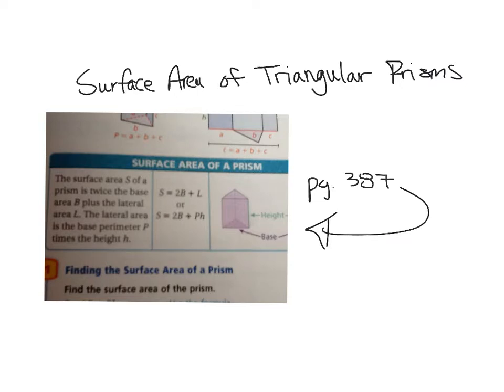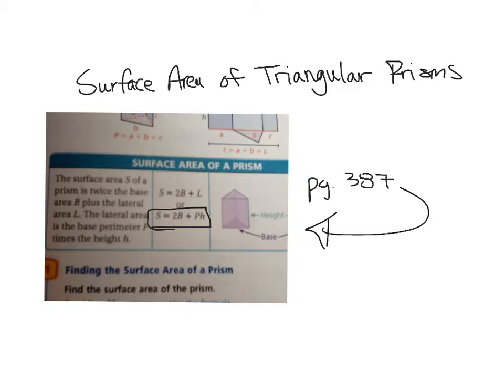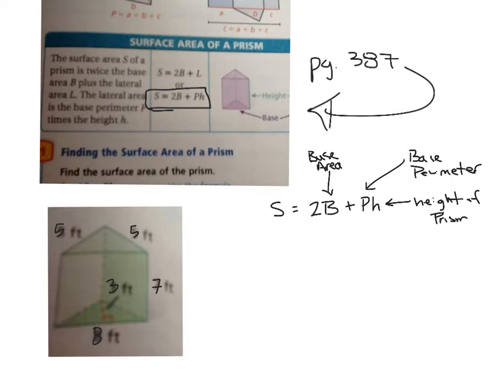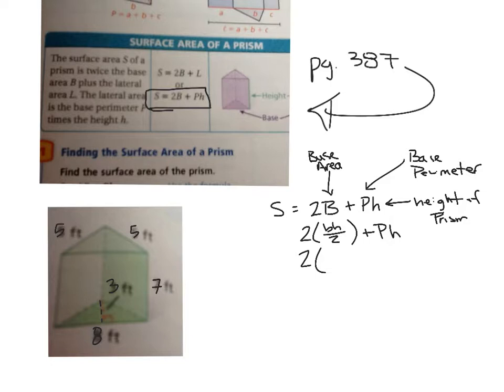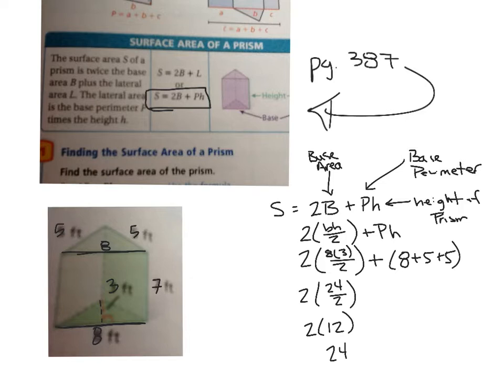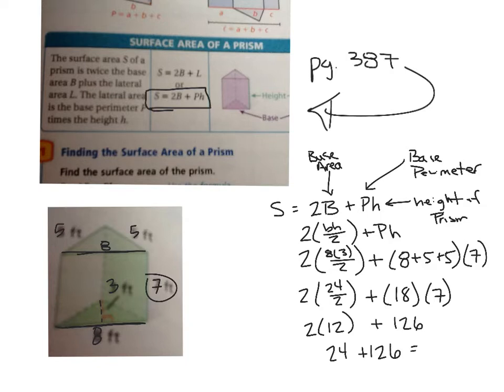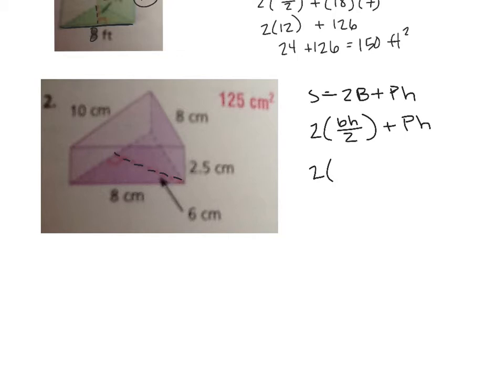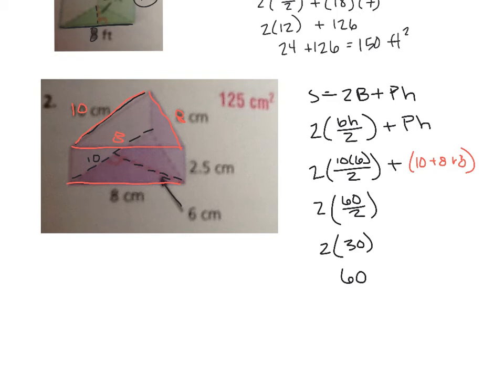7th 9 6 Surface Area of Triangular Prisms